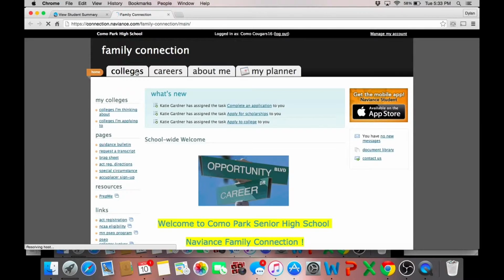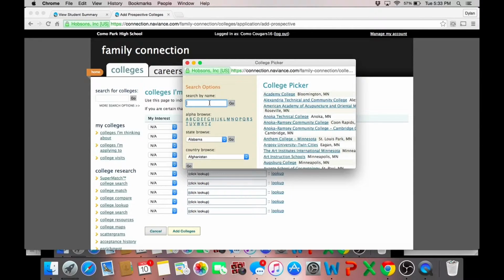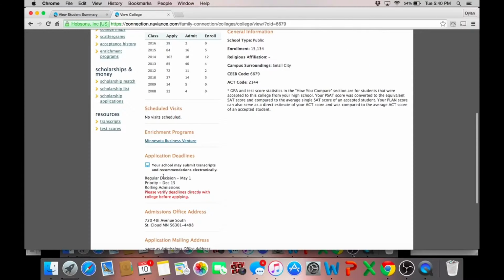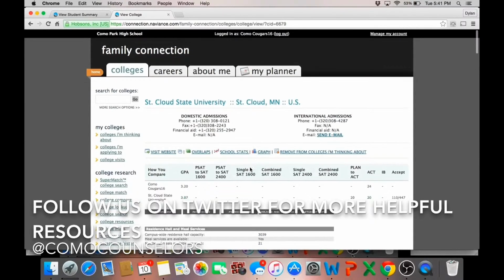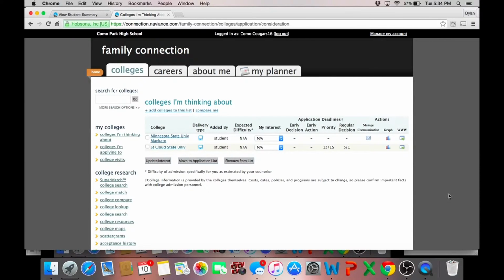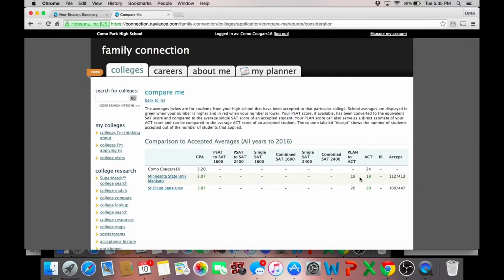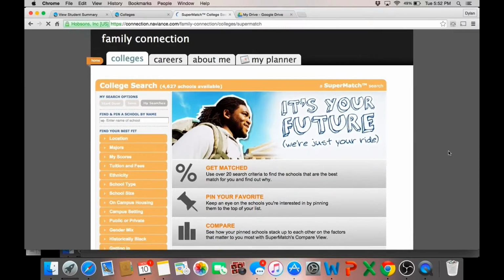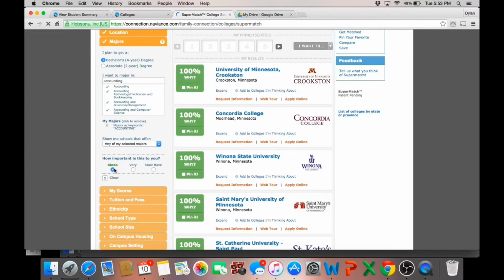CPSHS Junior Naviance Tutorial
Naviance is a powerful post-secondary education planning tool for students and families at Como Park Senior High School in Saint Paul, Minnesota.  One of the counselors, Mr. Hackbarth, leads students through a short tutorial on the "SuperMatch" college search tool in this short video.